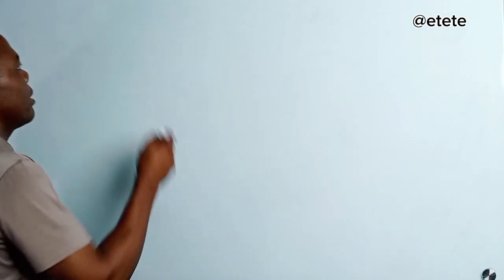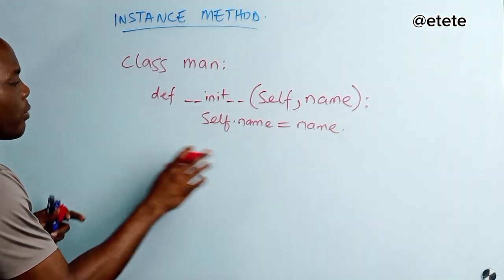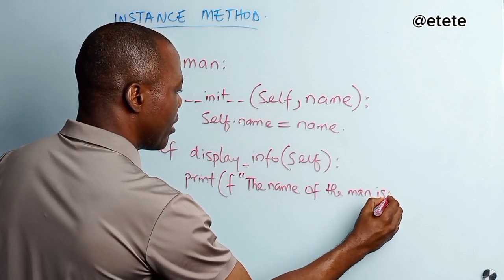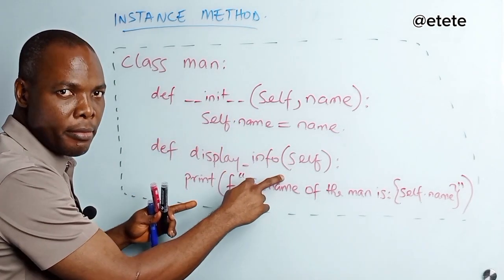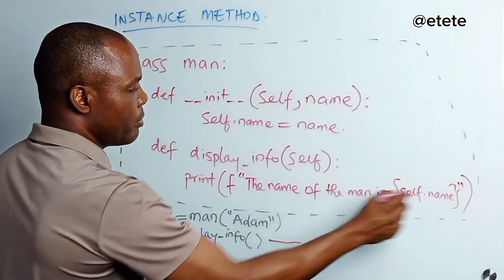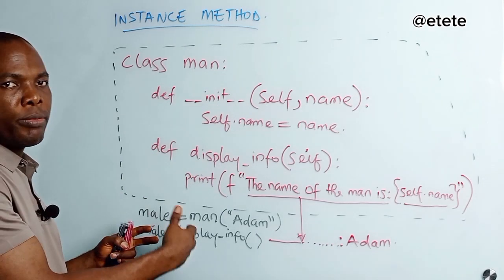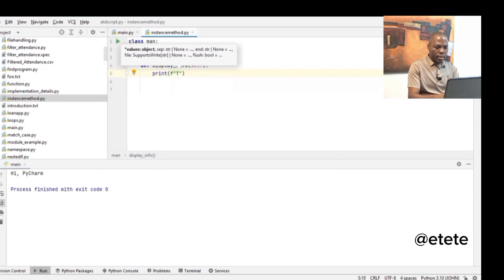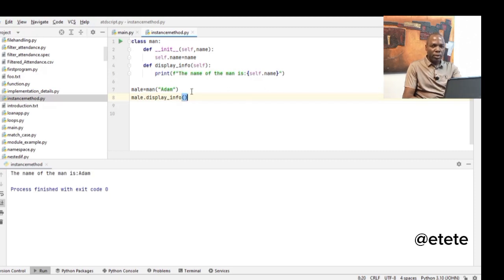Python Basics:Instance Methods